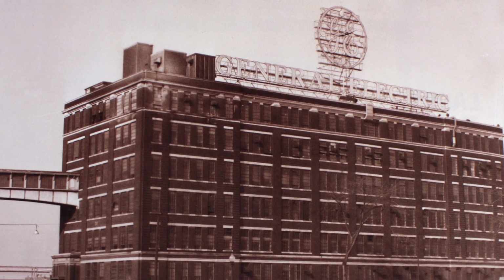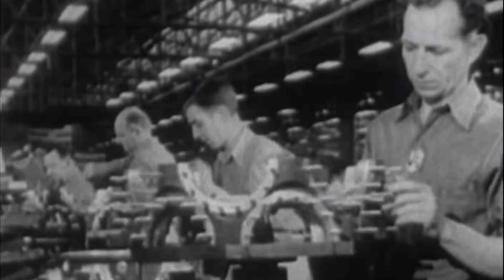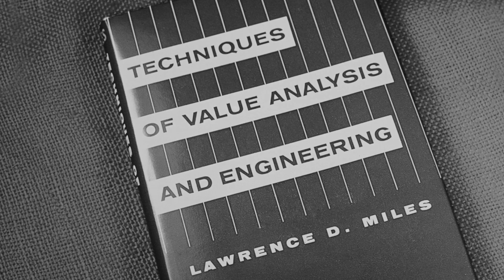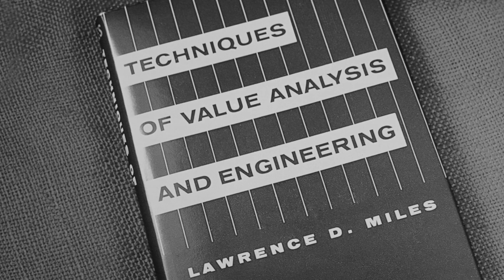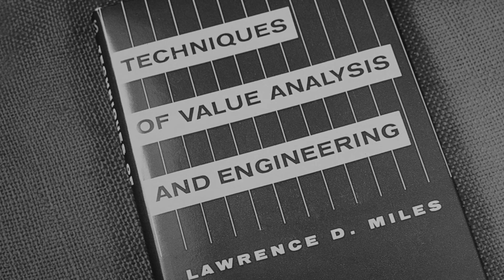SAVE Video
A short video discussing value engineering, the value methodology and SAVE International